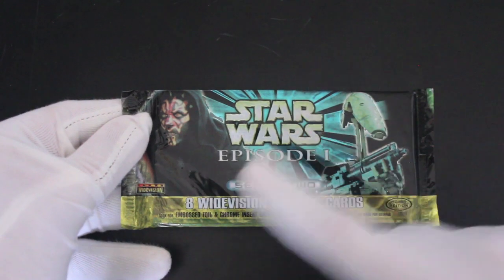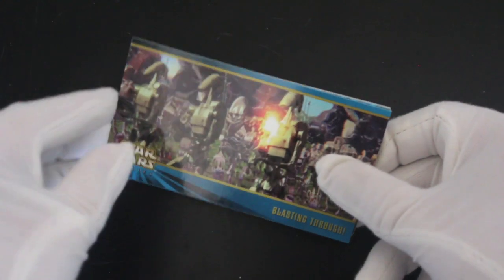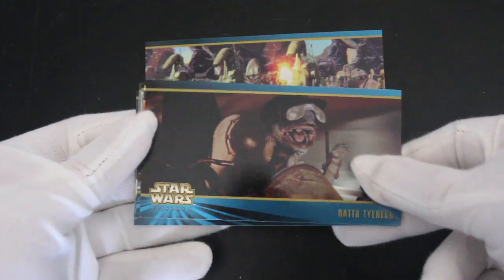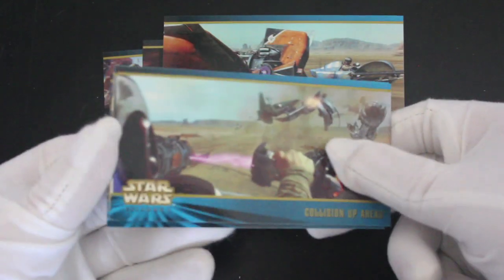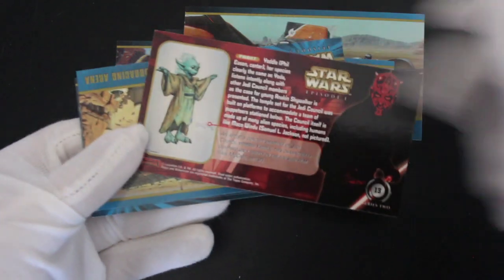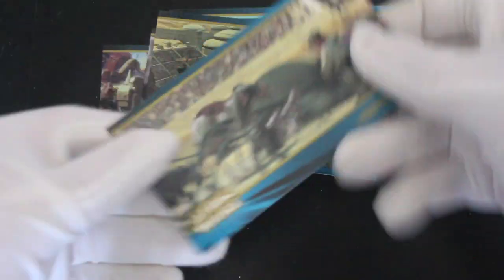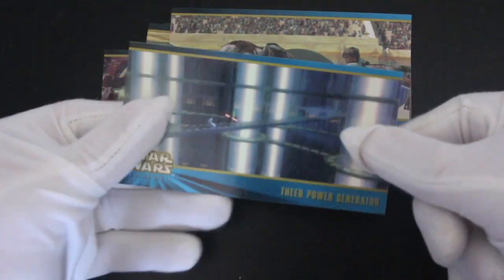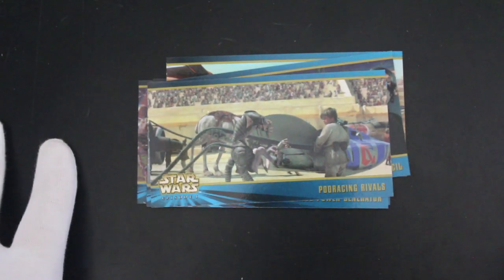Trading Card Tony #409 - Star Wars Episode I (Widevision Series 2) - Pack Opening!